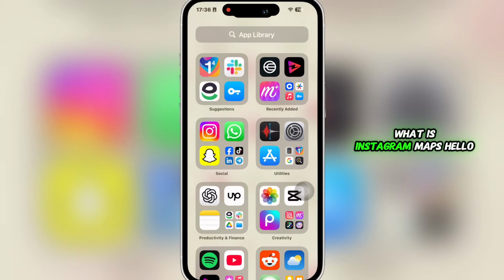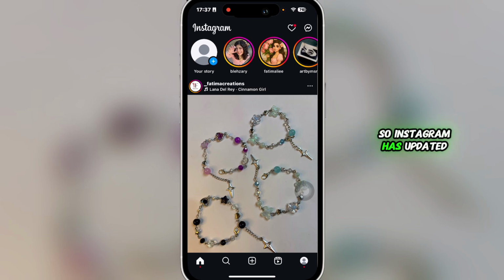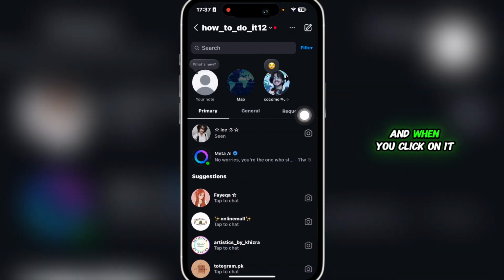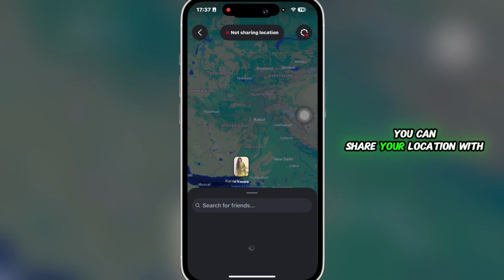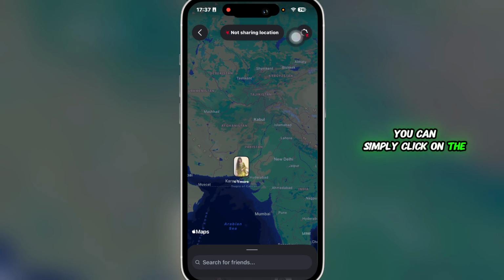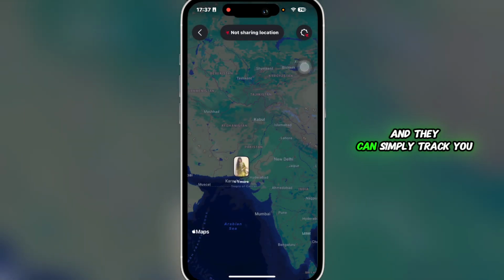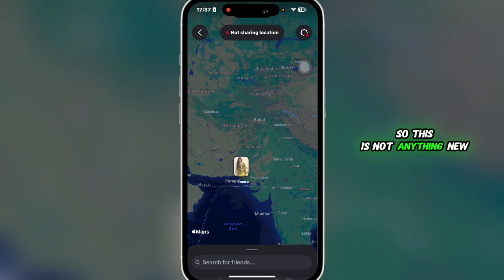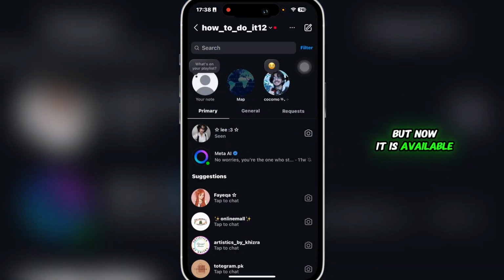What Is Instagram Maps? Everything You Need to Know About the New Feature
What Is Instagram Maps and How to Use It | Full Guide to Instagram’s Location Feature

Instagram Maps (also referred to as the “Map” or “Friend Map”) is a new location-based feature Instagram launched in August 2025 that lets users explore posts by location and optionally share their own live-ish location with selected friends. It blends content discovery and social connectivity — but with privacy controls in place.